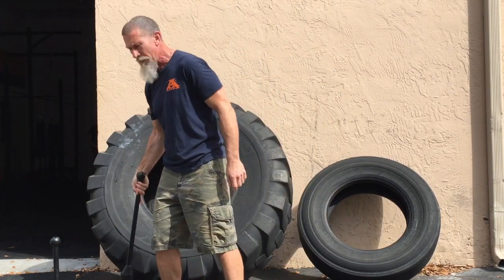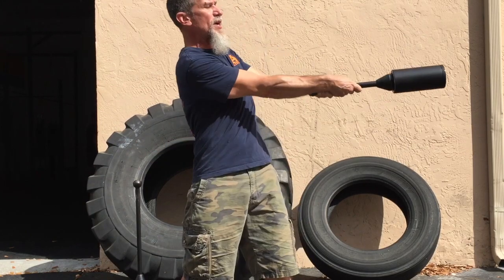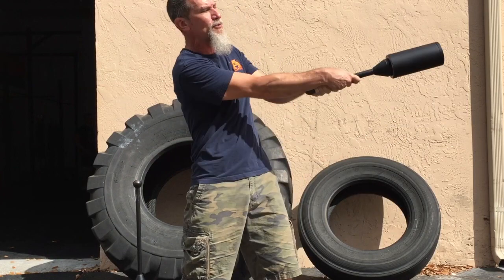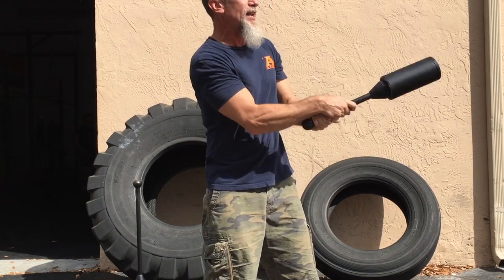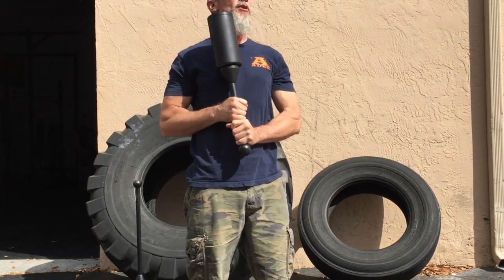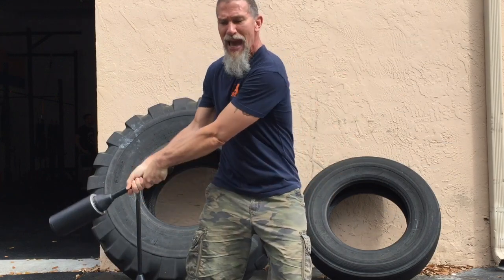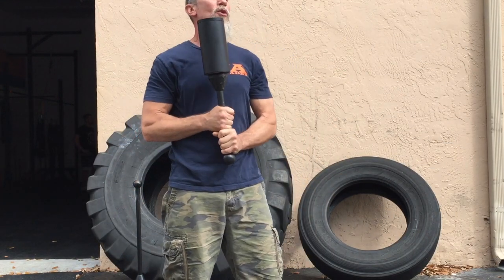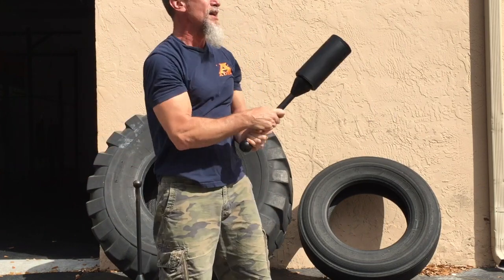How To Use Steel Clubs At Home Training | 2 Hand Mill Workout Progressions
Workout 4;  2 Hand Mill Progressions. The 2H Mill can be used by itself or broken up into it's individual Progressive/Regressive Components, the 2H Side Swing + the 2H Crossbody Clean + The WoodChopper. If you are working on trying to get a 2H Mill, perform those exercises individually until you feel confident to string them all together. If you have a good 2H Mill, train only the 2H Mill for the desired set/rep or time scheme. If you have a 2H Mill but feel it can be better, regress into the progressive exercises, especially where you feel the isolated work needs to be done. Adex Clubs are Adjustable to 10 different weight settings ranging from 3.5 to 25lbs. Performing a routine such as this where many different weight clubs come into use makes Adex the Best Choice for Those who Take Their Club Training Seriously!